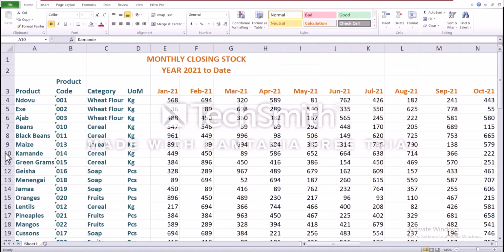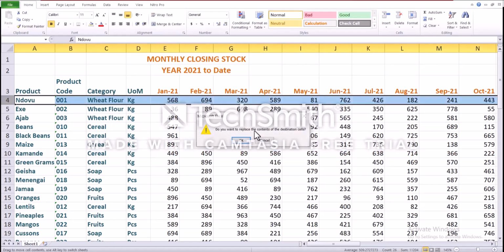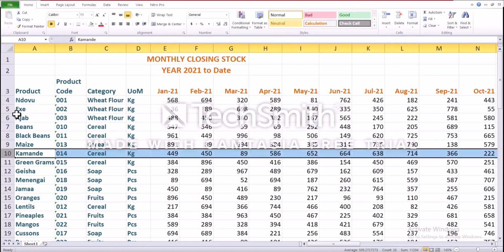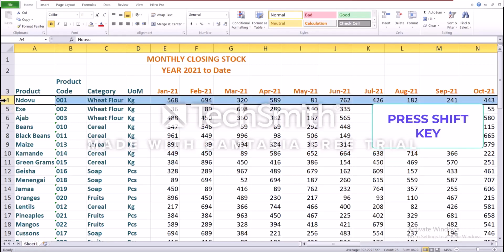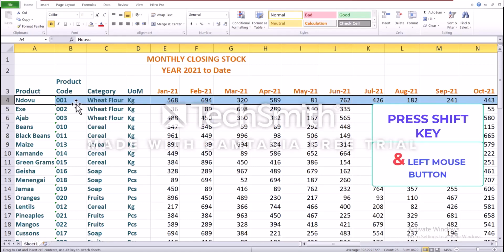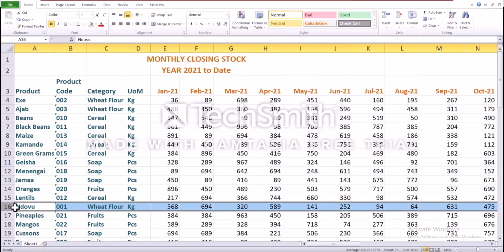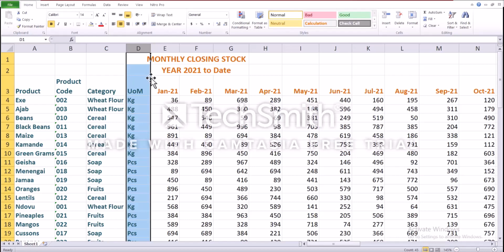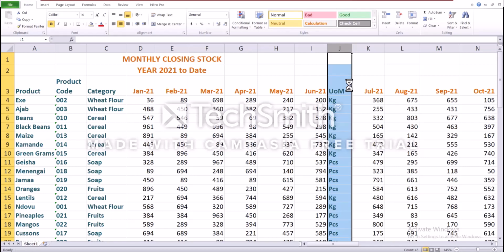Move rows and Columns Without Replacing in Excel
This tutorial explains how you can move rows and columns in excel without replacing. If you try to move the rows and columns without following the steps detailed, you may easily replace other rows and columns with crucial information.